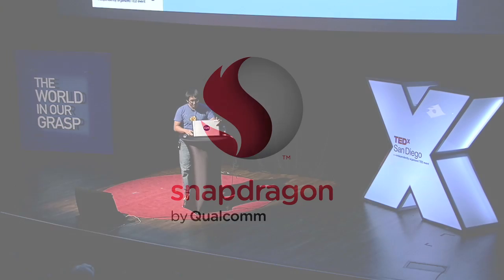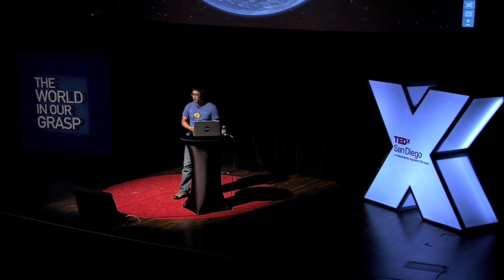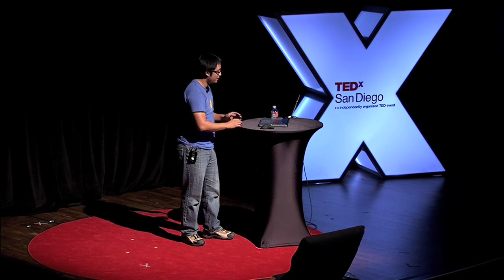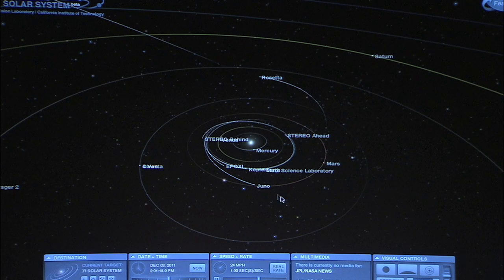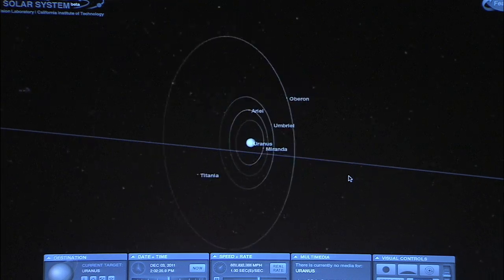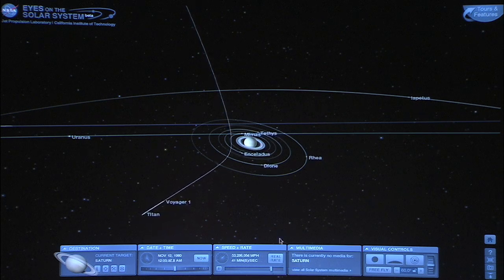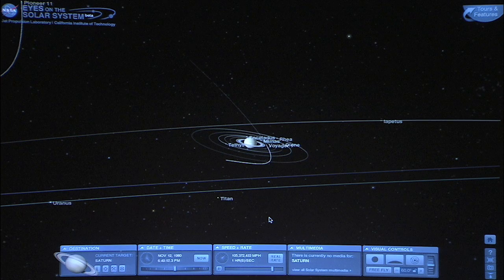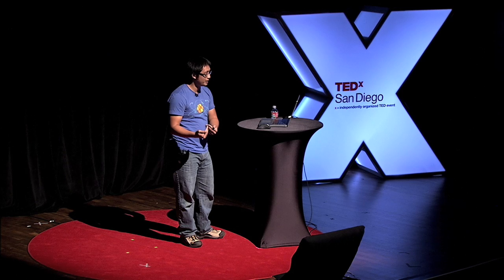TEDxSanDiego 2011 - Viet (Jon) Nguyen - NASA Eyes on the Solar System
Jon graduated from UCLA's Henry Samueli School of Engineering and Applied Science in June 2009 with a B.S. Degree in Aeronautical Engineering. He was the Chairman of the student branch of the American Institute of Aeronautics and Astronautics at UCLA. Jon is currently the principal architect and lead programmer for NASA's "Eyes on the Solar System" software, which uses video-game technology to recreate the solar system and the spacecraft that explore it within a web-browser. He joined the Jet Propulsion Laboratory's Visualization Technology Applications and Development group in November of 2009 after serving 9 months as an academic part-time engineer in the Mars Science Laboratory project while a senior at UCLA.